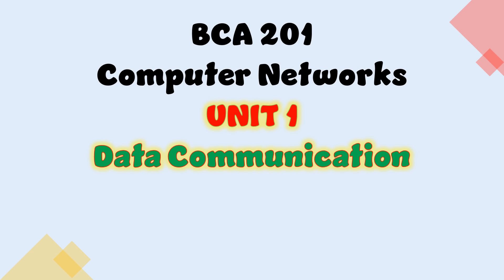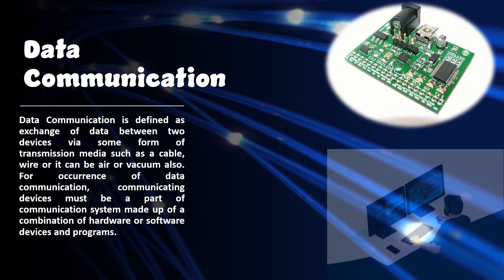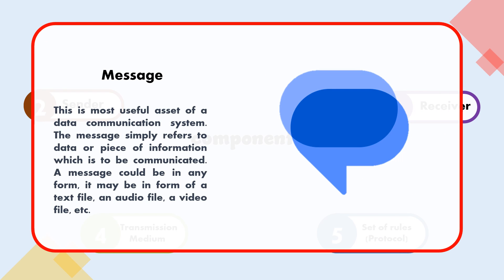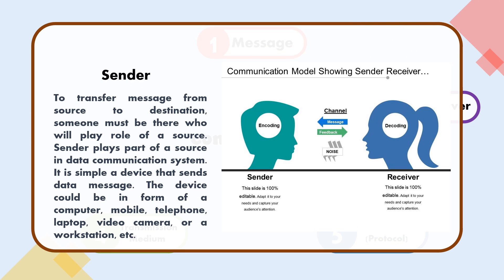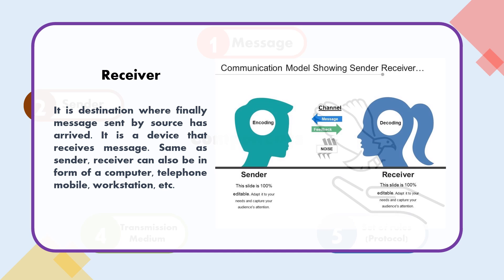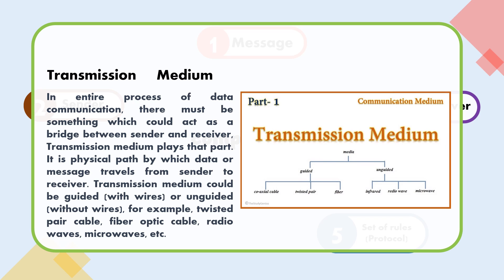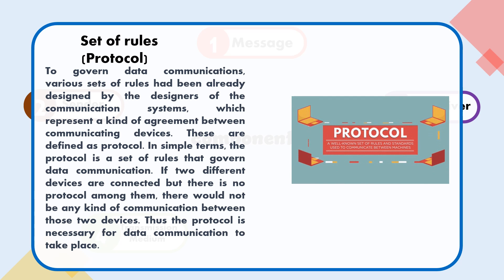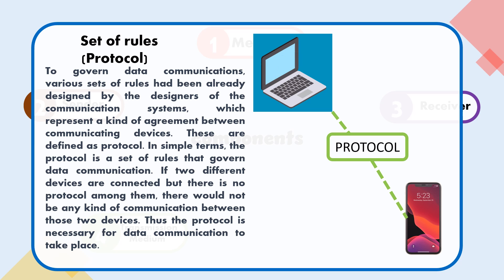Data Communication | Unit 1 | Computer Networks | BCA 201 | 3rd semester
Data Communication
Computer Networks full syllabus | Computer Networks Course

Topics:
0:00 Intro of Data Communication
0:30 Components of Data Communication
0:45 Message
1:00 Sender
1:25 Receiver
1:40 Transmission Medium
2:10 Set of rules Protocol
2:45 The BCA World